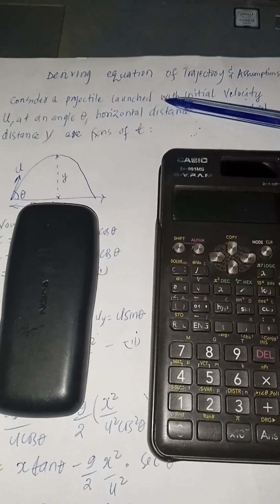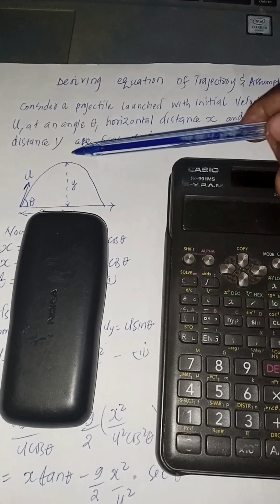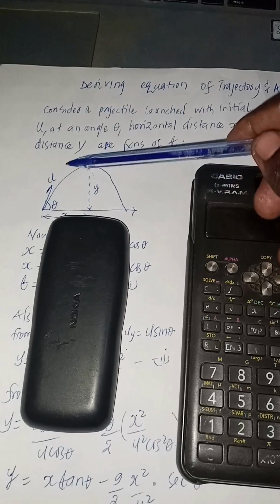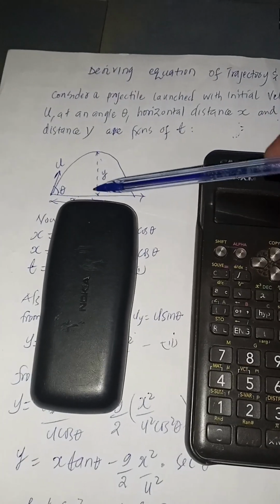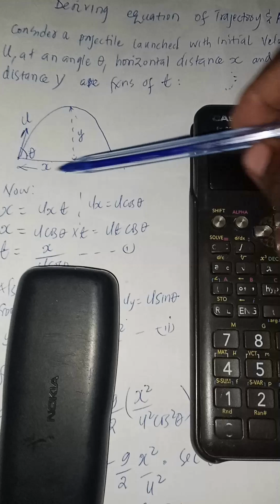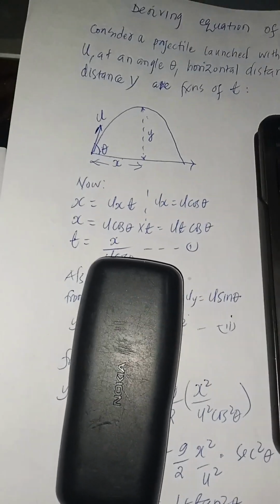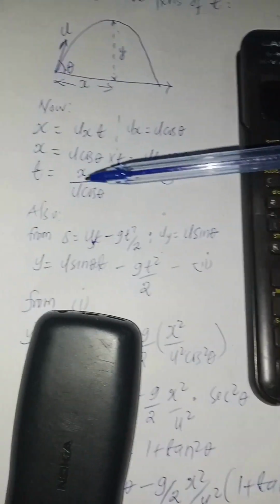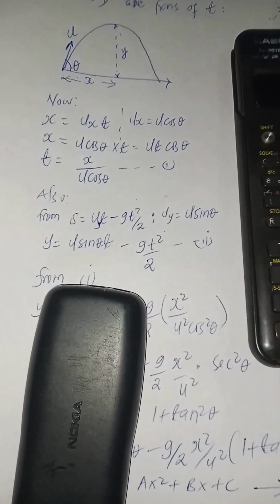Equation of trajectory